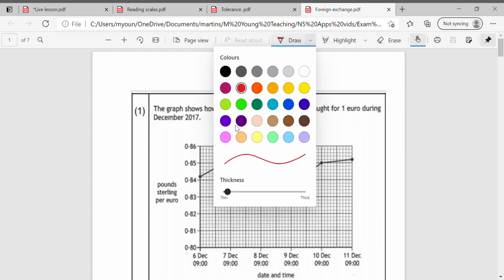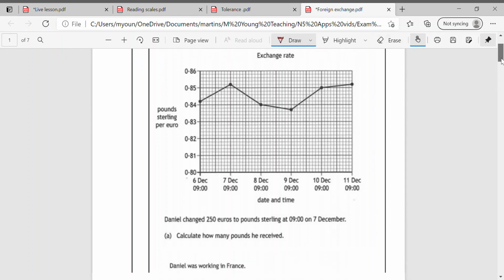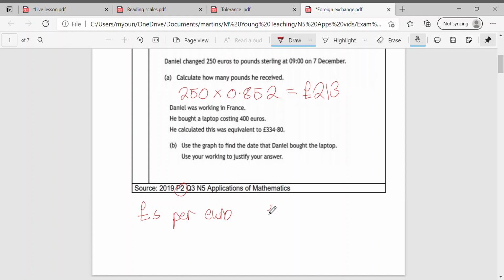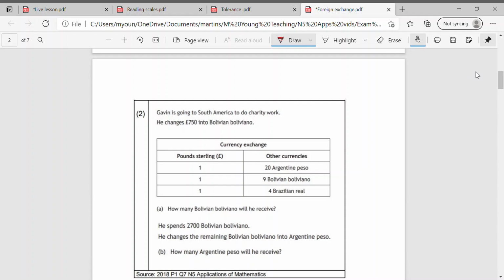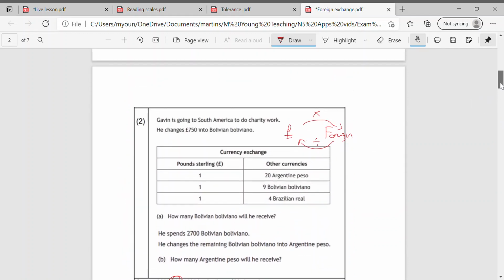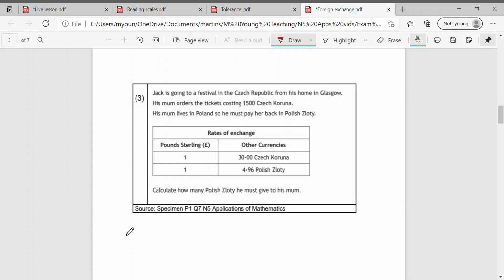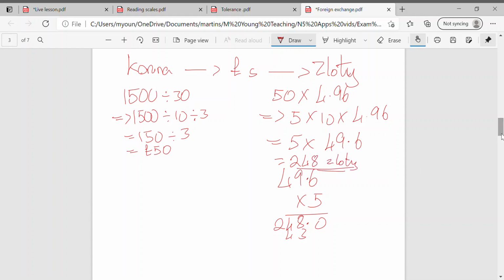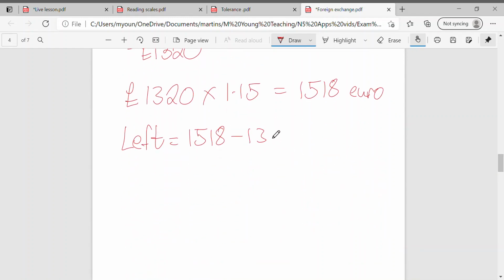N5 Apps Foreign exchange exam questions